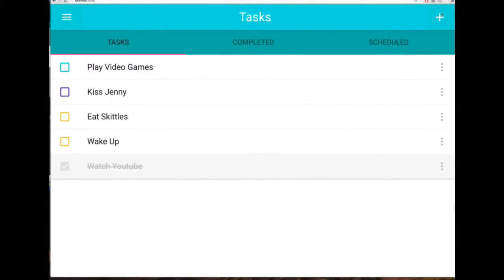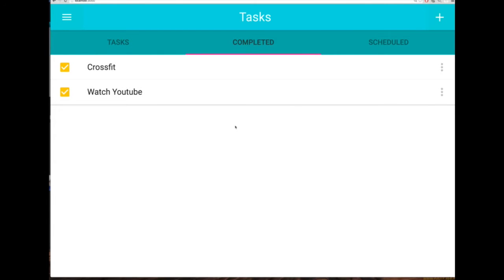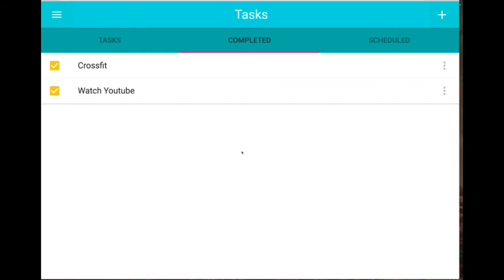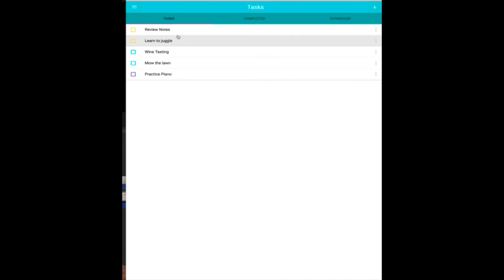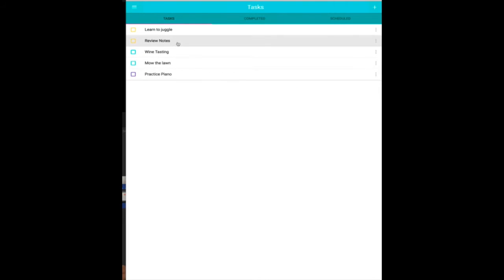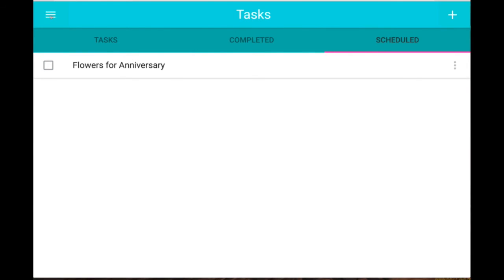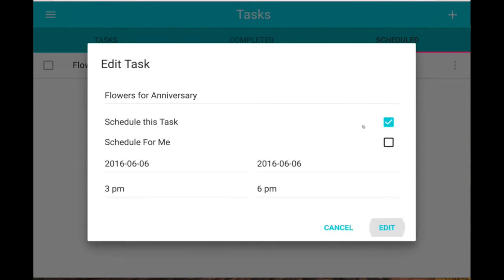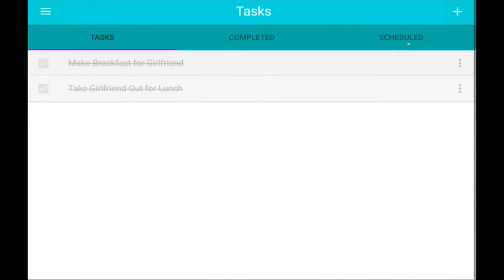CSE 110 Spring 2016 - Team TROLL